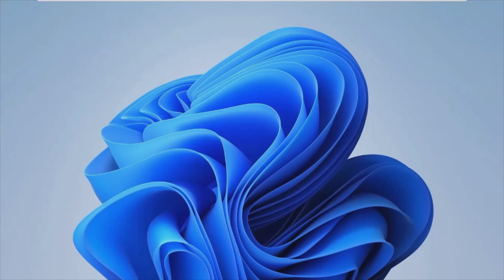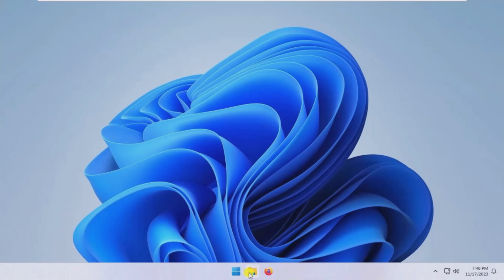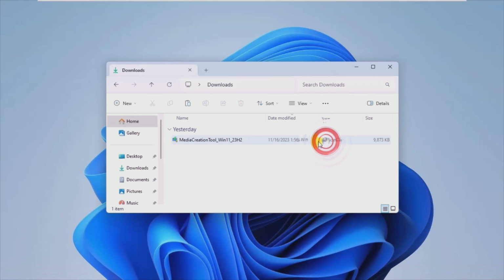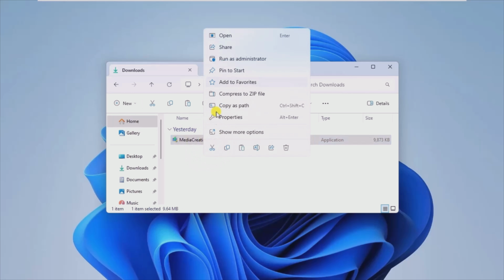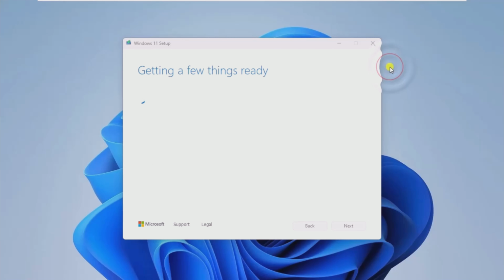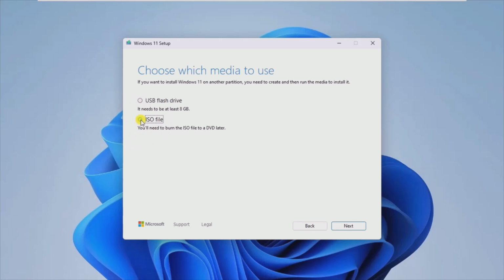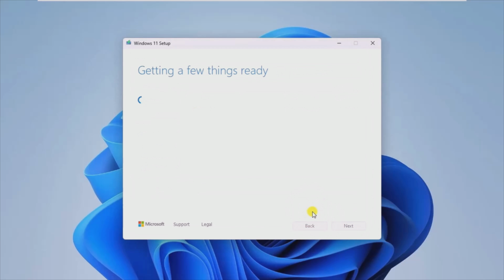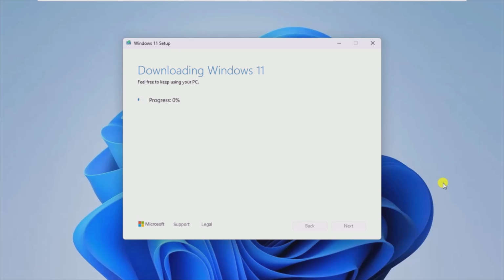Create USB or CD Media to Install Windows 11 with Media Creation Tool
Hi, today I'll show you how an app called Media Creation Tool works. Created by Microsoft, Media Creation Tool can help you easily create an installation file for Windows 11. This app takes a straightforward approach, allowing you to have your Windows 11 distribution package ready in minutes. It actually consists of a wizard that walks you through all the necessary steps, making the whole process a matter of pressing a few “Next” buttons. To use it, your PC must be connected to the Internet, as all installation files are downloaded from Microsoft. As you can imagine, its speed largely depends on the reliability of your Internet connection. Downloaded files can be sent to a USB flash drive, but keep in mind that at least 8 GB of free space is required and that any information stored on the USB drive will be overwritten in the process. Alternatively, the app can generate an ISO image and save it to your PC. You can then use a burner to create a DVD containing the Windows distribution files. Media Creation Tool is useful in situations where you want to try or reinstall Windows 11 on your PC and you don't have installation media. With its help, you can create a bootable disk or ISO image to easily deploy Windows 11.